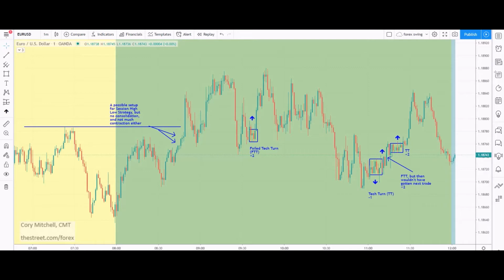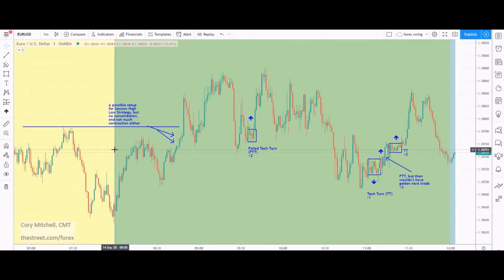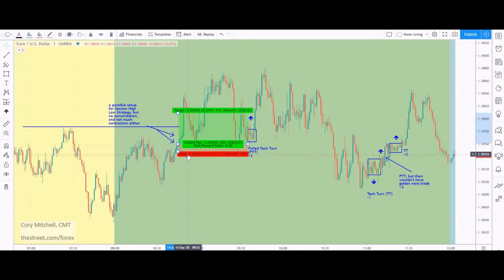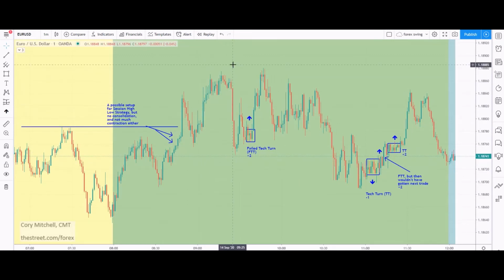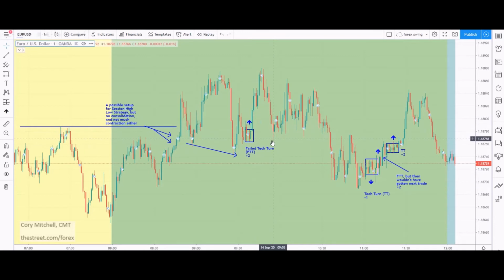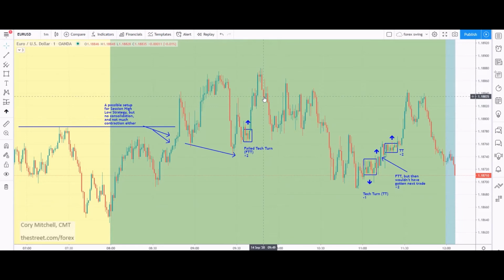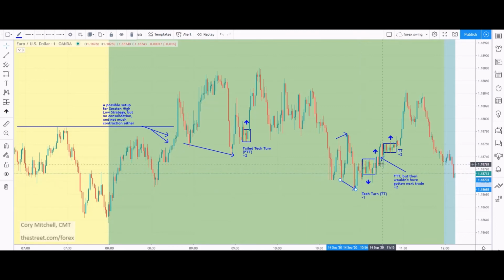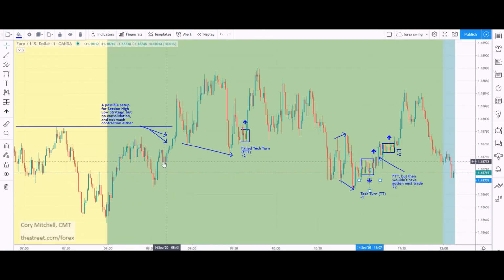EURUSD Day Trading Strategy Examples on 1-Minute Chart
Here are EURUSD day trading examples of three trades using two different day trading strategies. A one-minute chart is used. I only trade these strategies on the EURUSD on the 1-minute chart. The strategies can be used during the London (not right at the beginning) session or the US session (not near the end). These trades occurred during the London and New York overlap period.

The EURUSD Session High Low method is also mentioned, but didn't trigger a trade (at least not for the pattern discussed in this article)